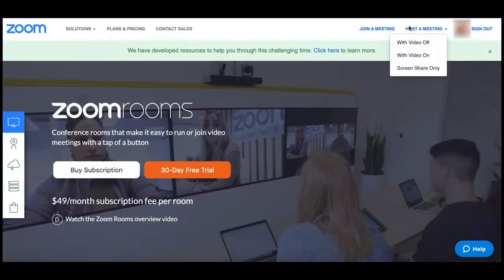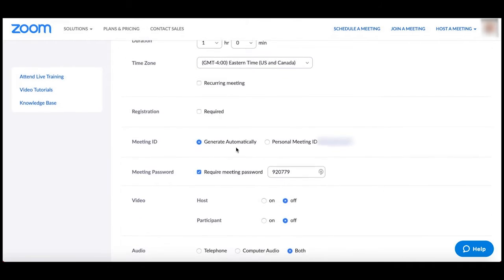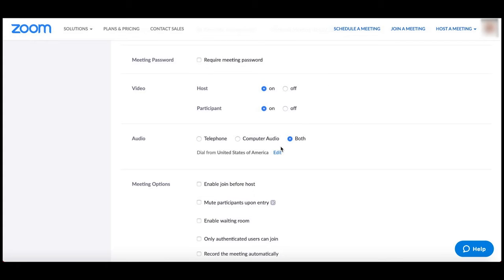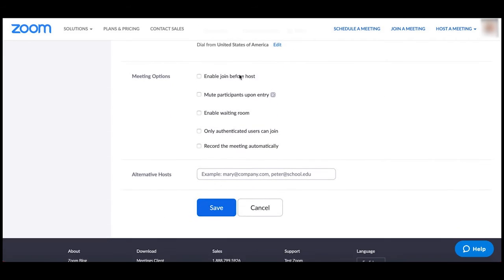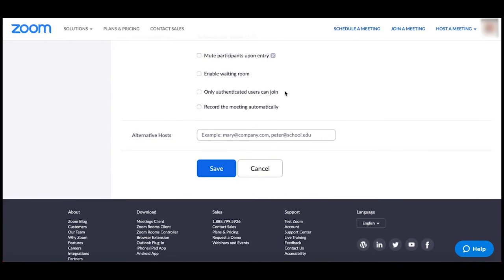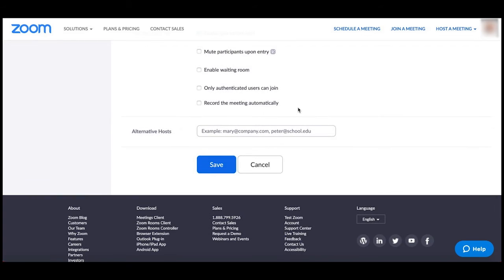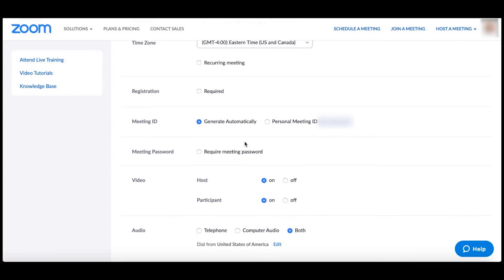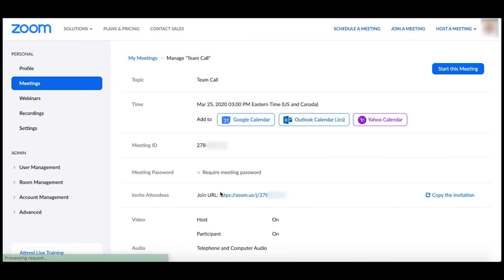Zoom - Scheduling a Meeting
Tutorial video - Learn the basics for scheduling a Zoom Meeting. Content by Open in Delco